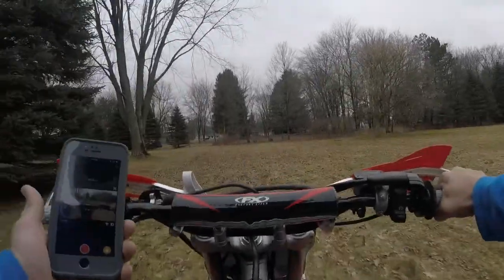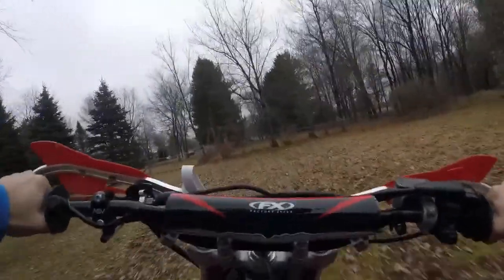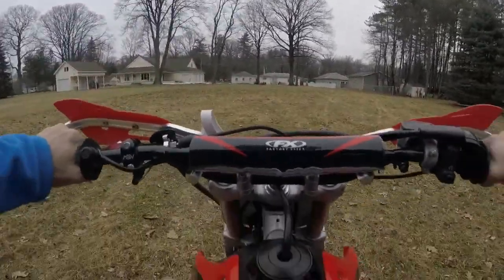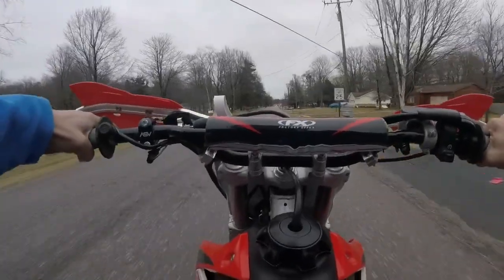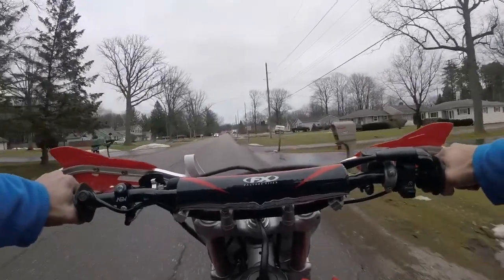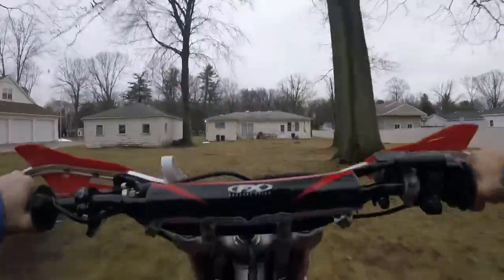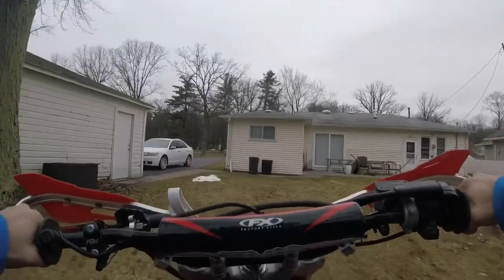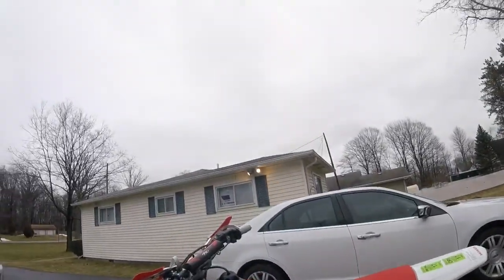2017 CRF230F first ride of the season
Took out the bike out of the garage for the first time, got a go pro and wanted to test it all out!